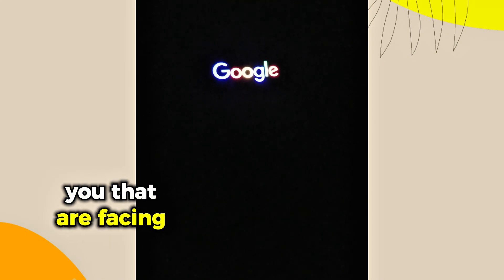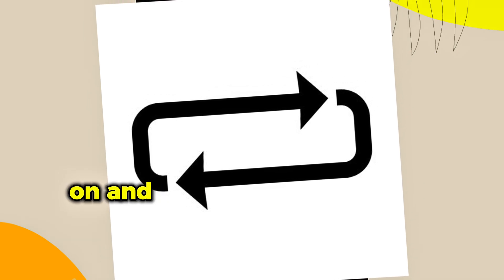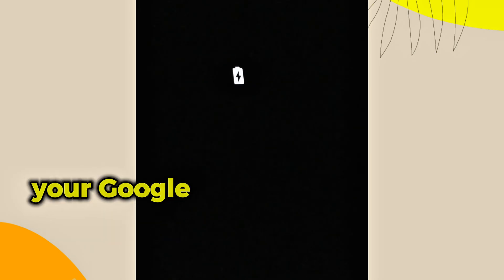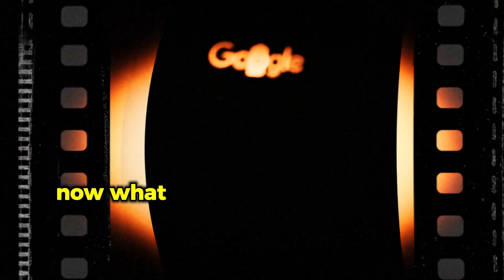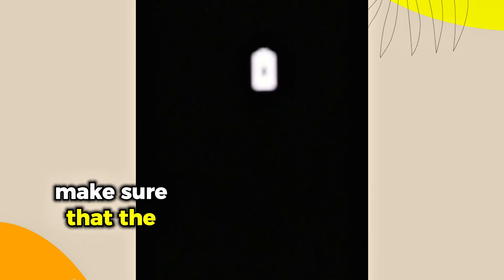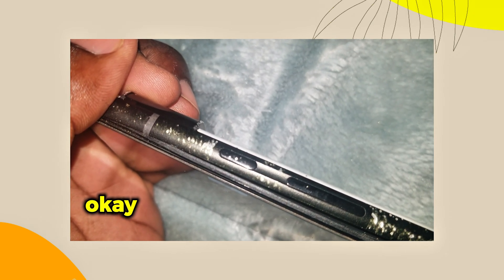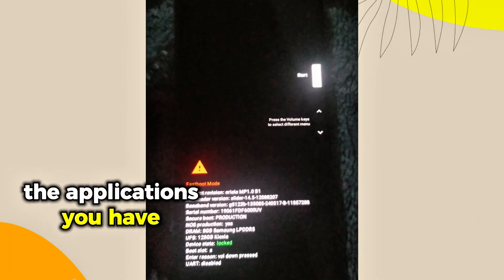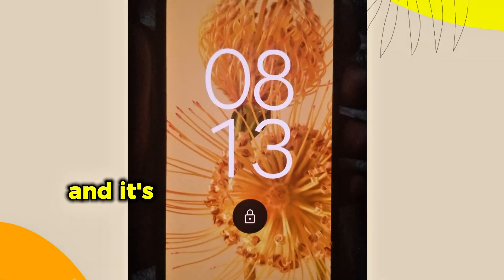Fix Your Google Pixel Phone Stuck in Charging Loop RIGHT NOW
Description:
Is your Google Pixel phone stuck in a charging loop? Watch this video to learn how to fix it right now! Don't let this issue ruin your phone experience.

Is your Google Pixel phone stuck in a charging loop? Watch this video to learn how to fix it right now and get your phone back to normal!

 Is your Google Pixel phone stuck in a charging loop? Watch this video to learn how to fix it right now! Don't let this frustrating issue hold you back any longer.
I'm
contact Tg: @meetvk